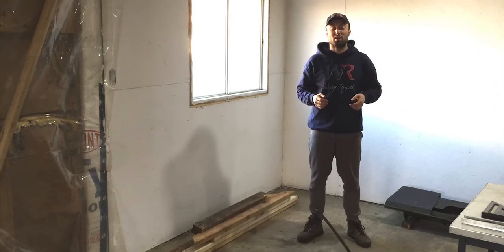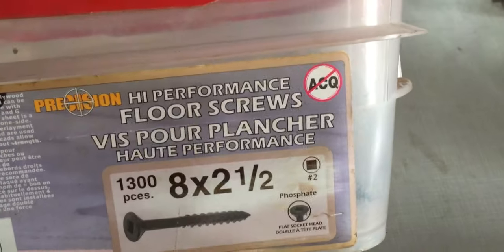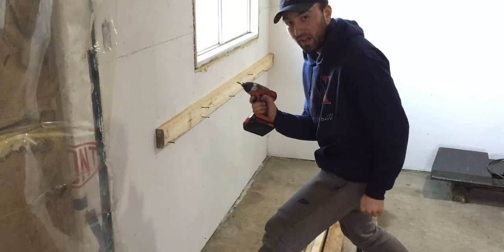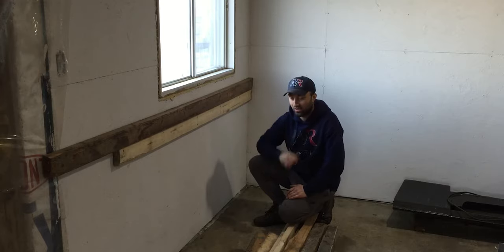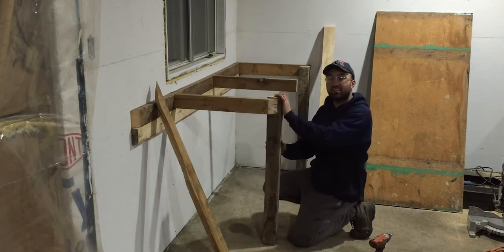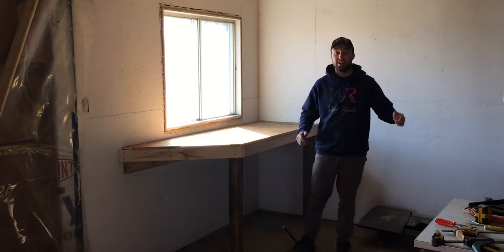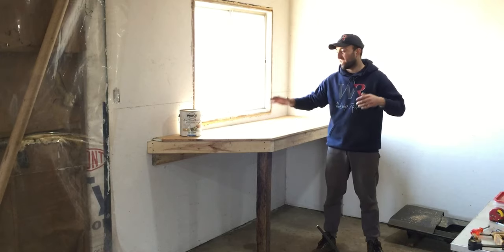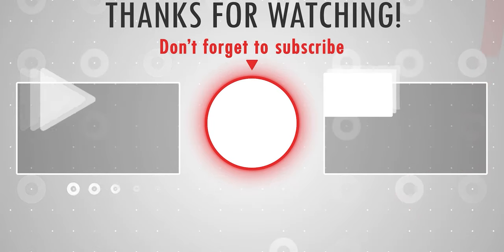Building a simple & sturdy Workshop Bench from Lumber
I thought I would start to share some miscellaneous projects that I make on a daily. In this video I share a simple and cost-effective way of building a lumber workbench in my workshop! I really just used cut off pieces I found in the barn and the 3/4 inch plywood for the surface of the workbench has even been repurposed!

Let me know what you think of the workbench and what I could do better in the comments below!